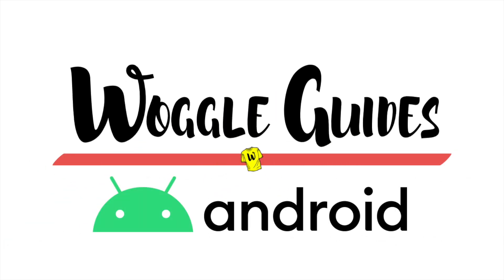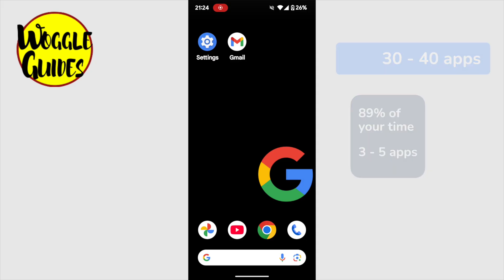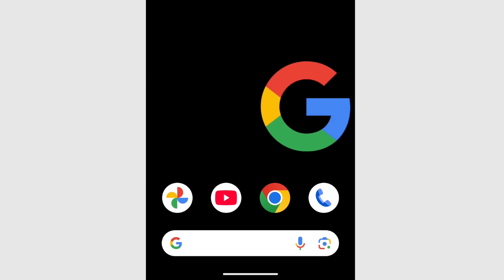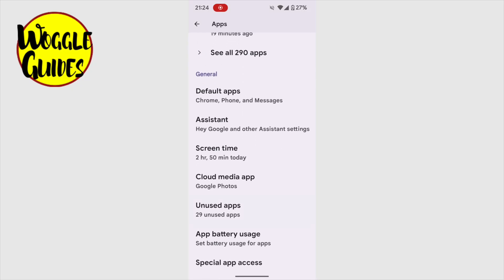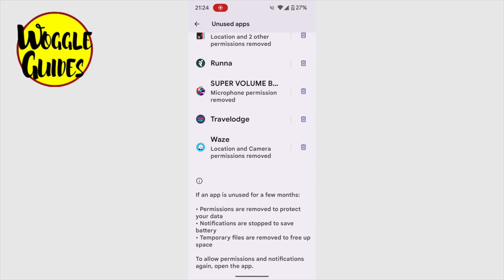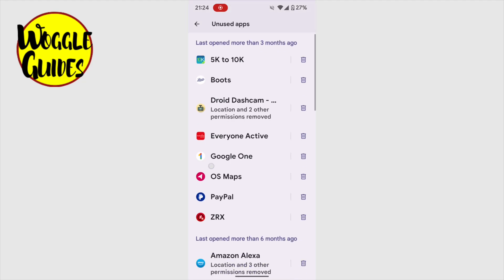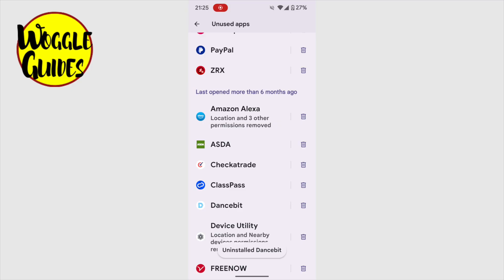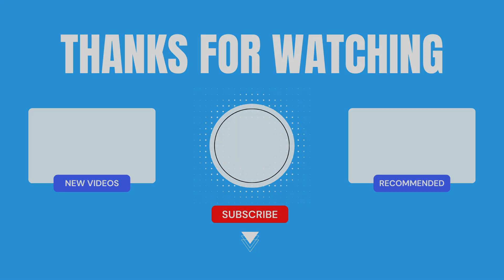Remove Unused Apps On Your Google Android Phone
In this guide, I’ll explain the steps you need to take to find and remove unused apps on your Android phone.

*🕔  Key Moments*
00:00 | Introduction
00:12 | How to remove unused apps on your Android phone
02:51 | Wrap up